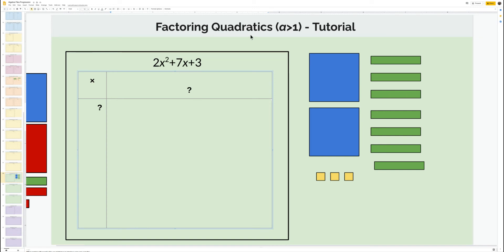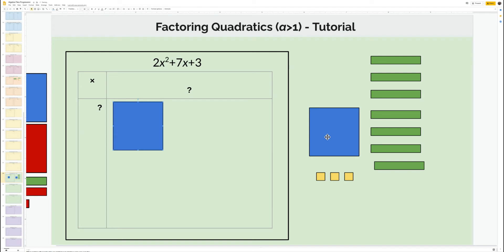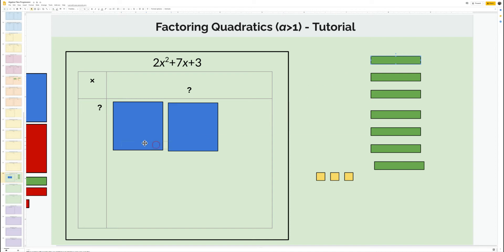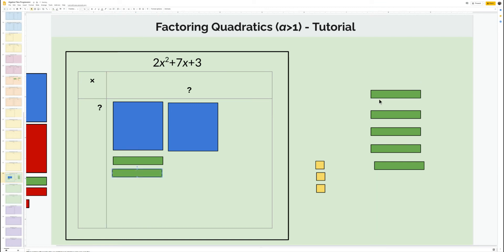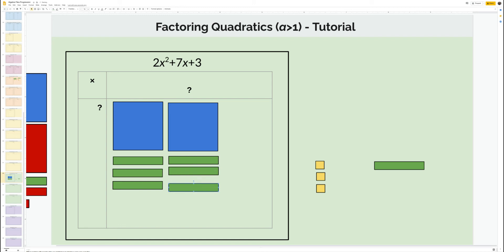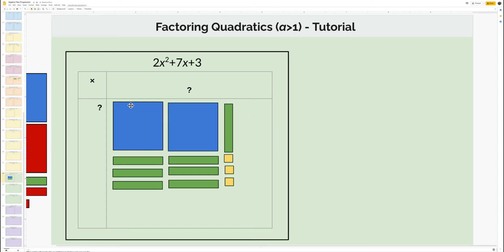Algebra Tiles Progression - Factoring Quadratics (a is greater than 1)